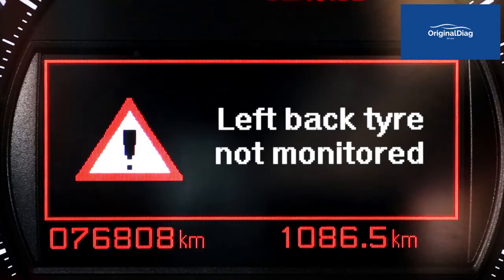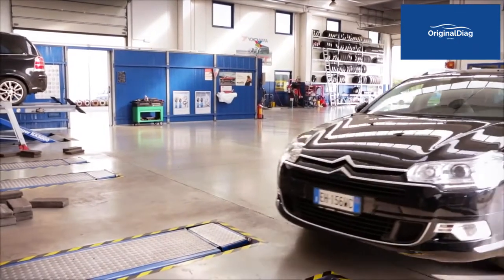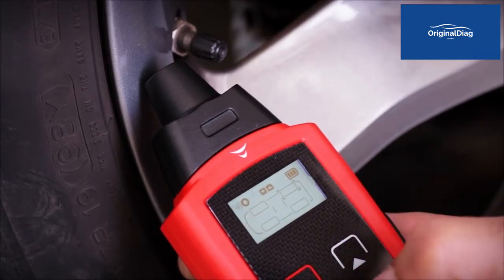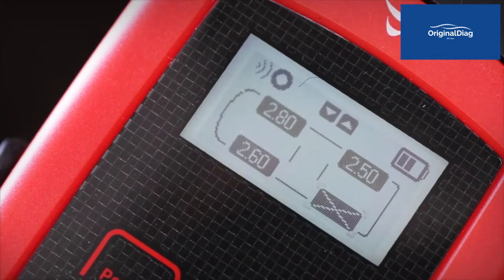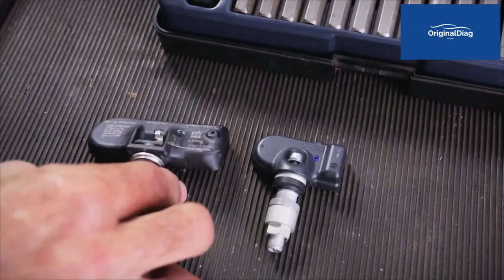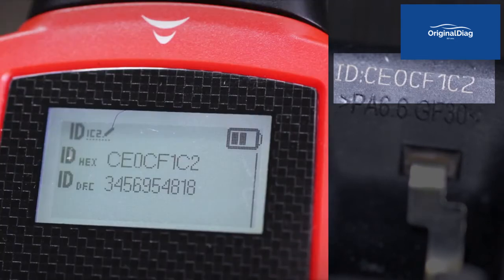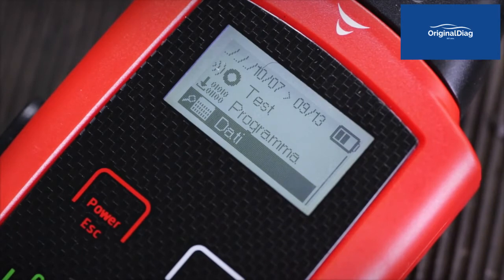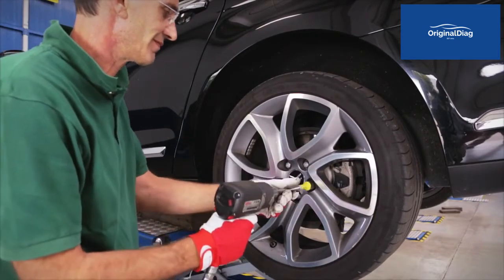TEXA Tutorial TPS Replacement of the TPMS sensor writing the ID code manually - Originaldiag.com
TEXA Tutorial TPS Replacement of the TPMS sensor writing the ID code manually